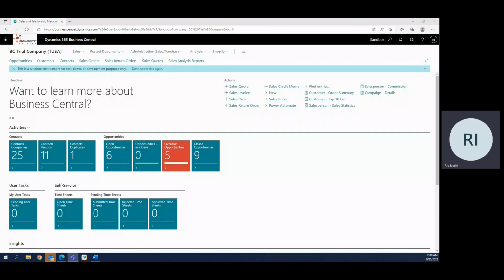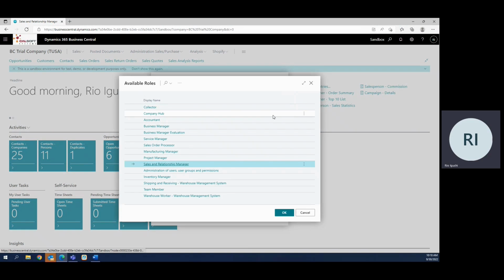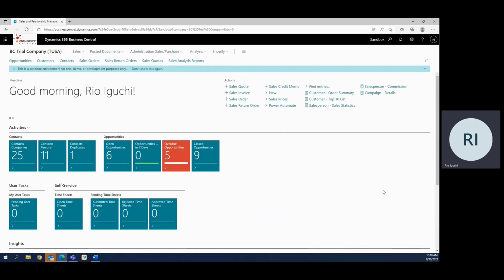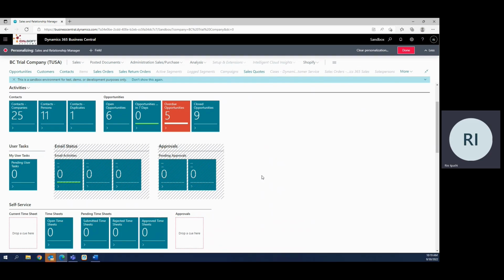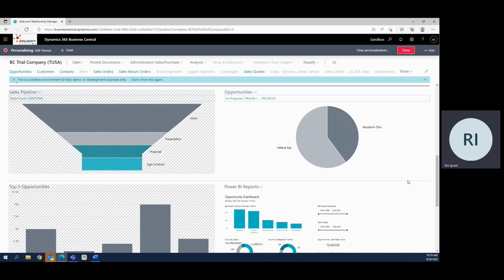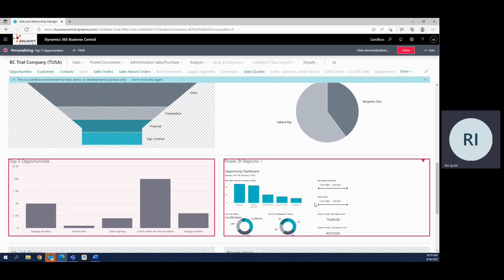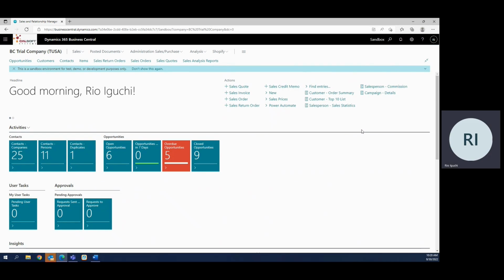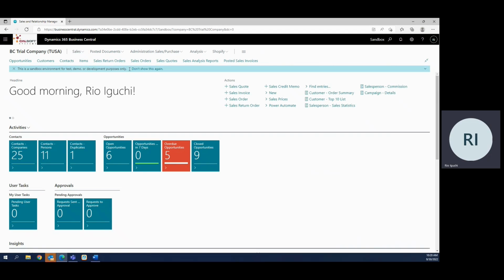Make your own Business Central to work Efficiently!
Learn how to personalize your Dynamics 365 Business Central. In this demo, we demonstrate how easy to move around columns and make your own Business Central to work smoothly and efficiently.